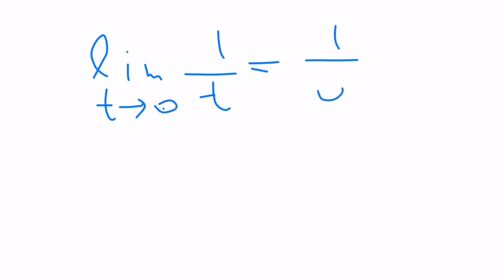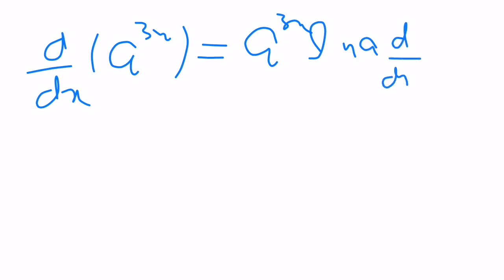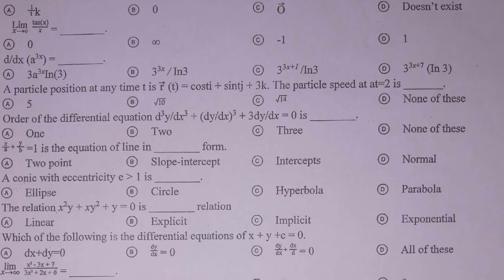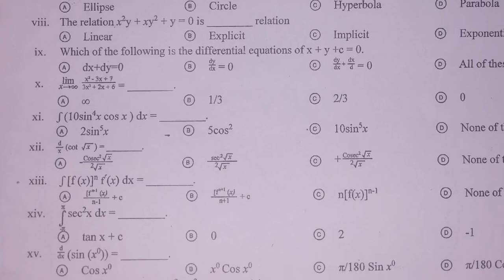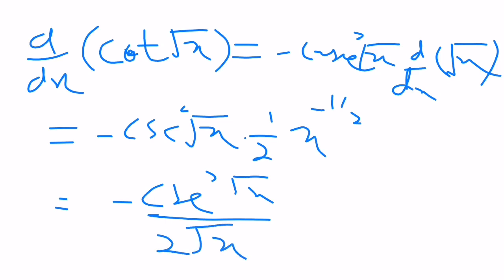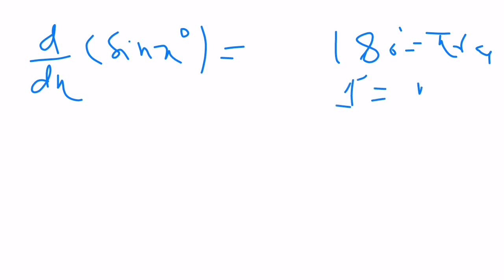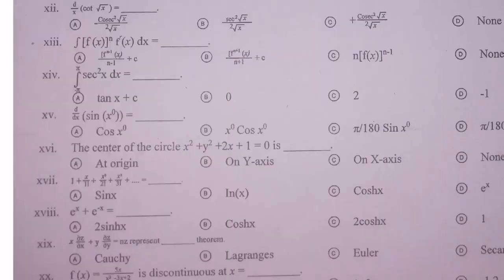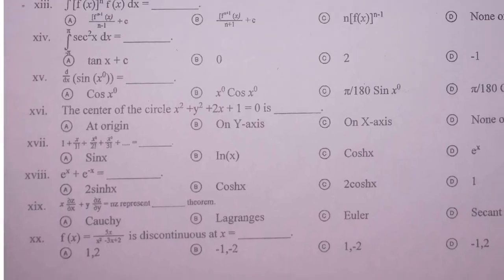Solution of MCQs part (Class 2nd Year new book BISE Swat ) Set 1